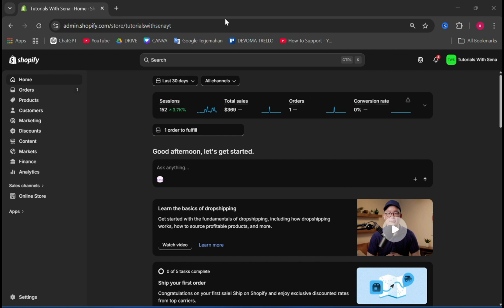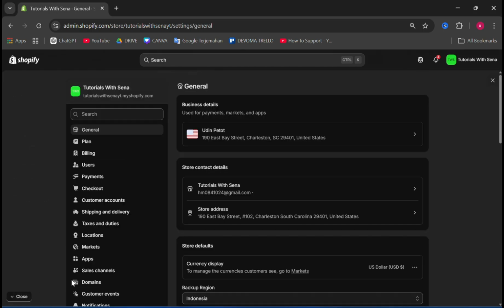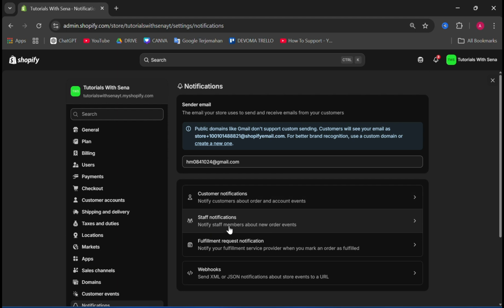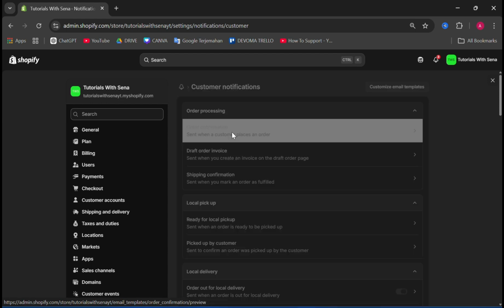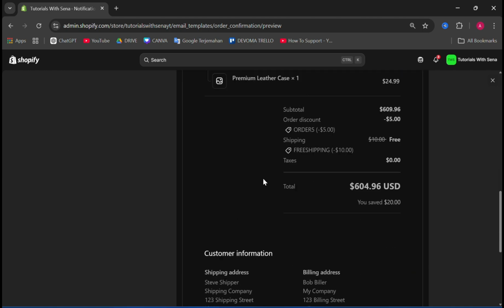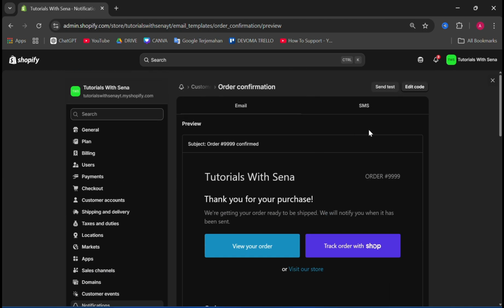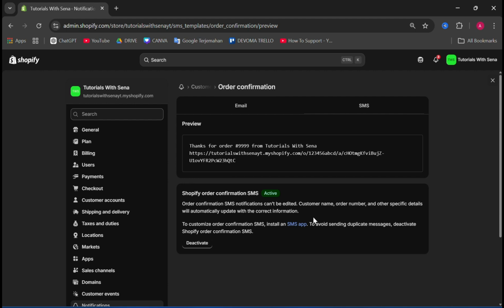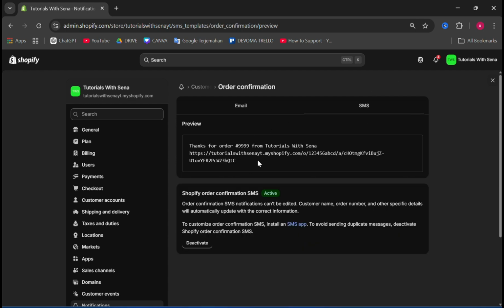How to Activate Order Confirmation SMS in Shopify Store | Enable Order Confirmation SMS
Learn how to activate order confirmation SMS in your Shopify store so customers can receive text updates after placing an order. In this tutorial, you'll see how Shopify SMS notifications work, where to enable order confirmation SMS, and what settings or apps you may need to send text notifications successfully.

• How order confirmation SMS works in Shopify
• Where to check SMS notification settings in Shopify
• How to enable customer text notifications for orders
• Whether Shopify or third-party apps are needed for SMS alerts
• Tips for setting up SMS notifications correctly